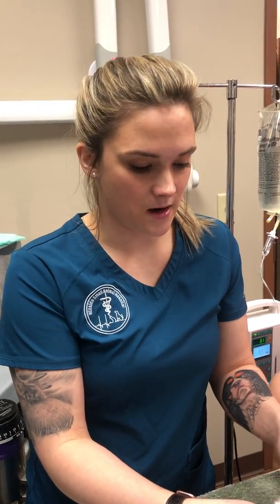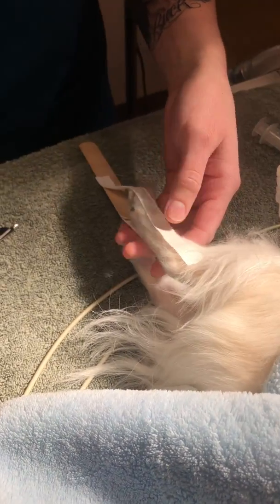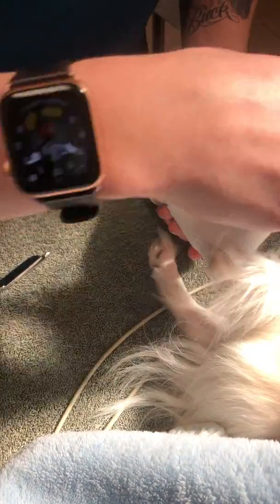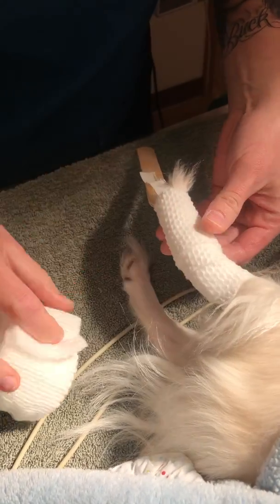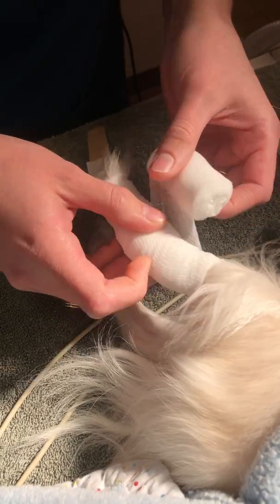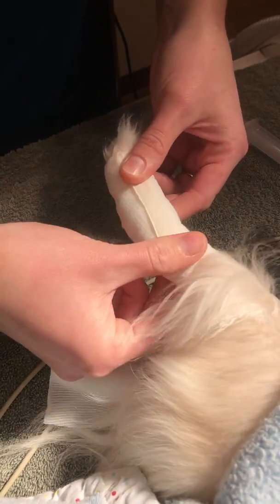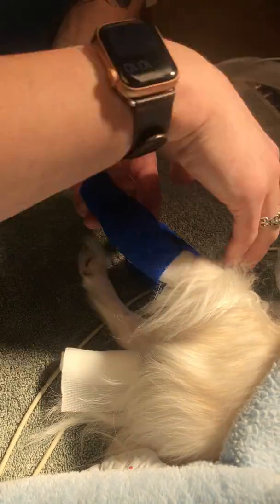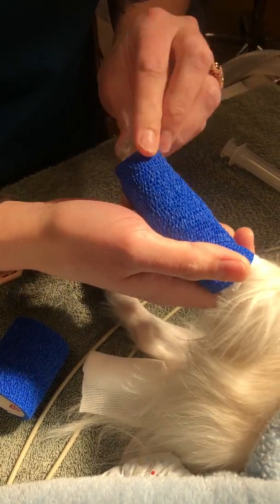Externship 1 Skill #14 Modified Robert Jones Bandage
Applying a modified Robert Jones bandage